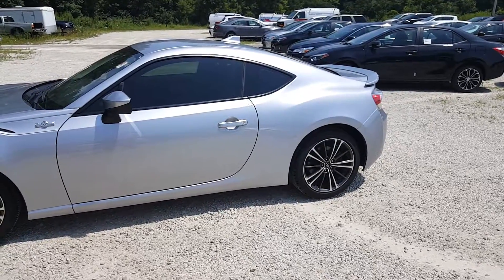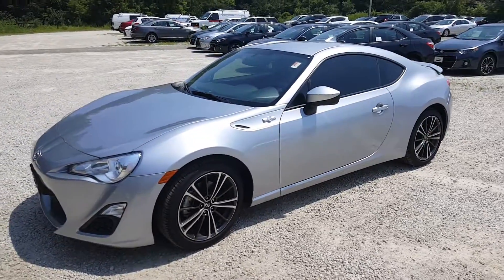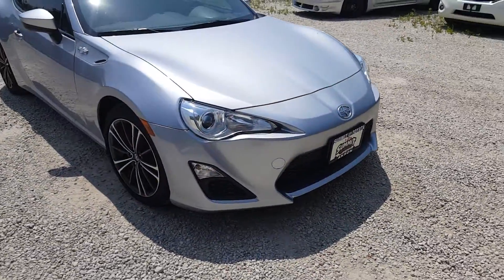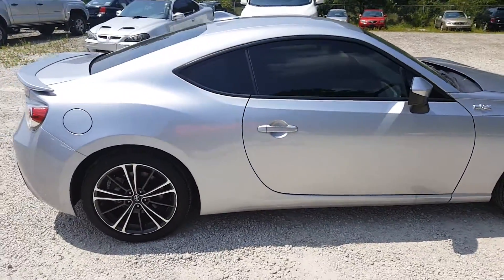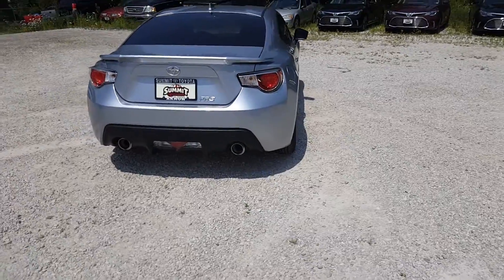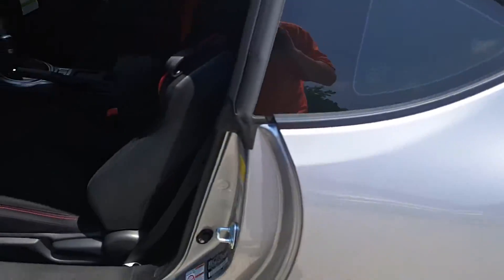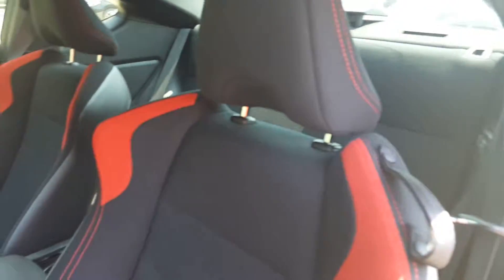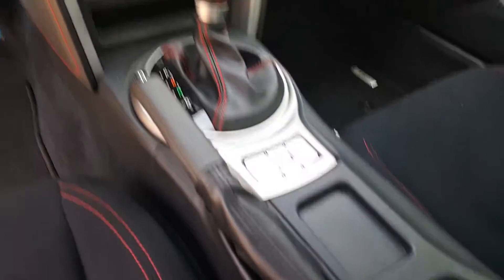Scion FR S